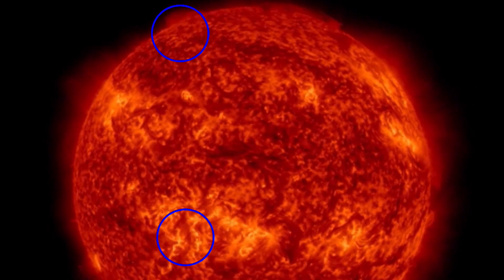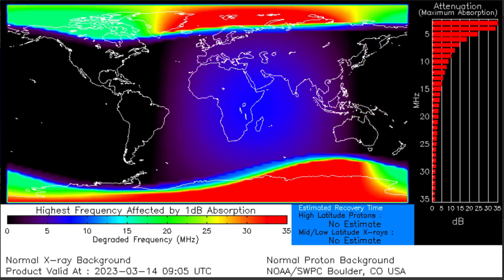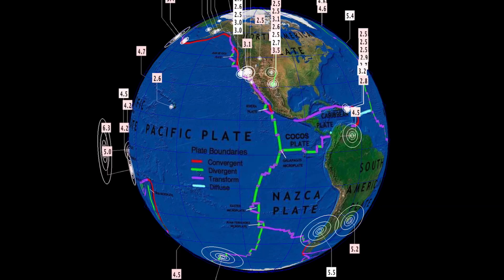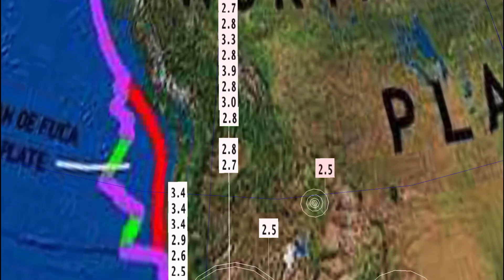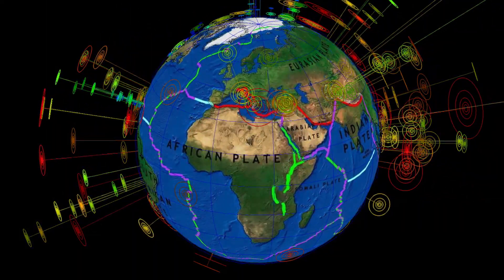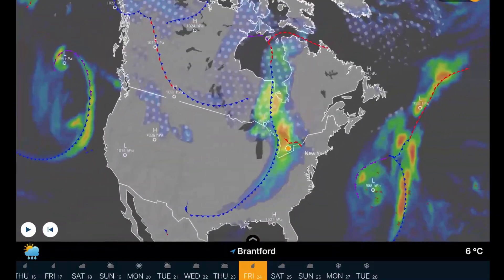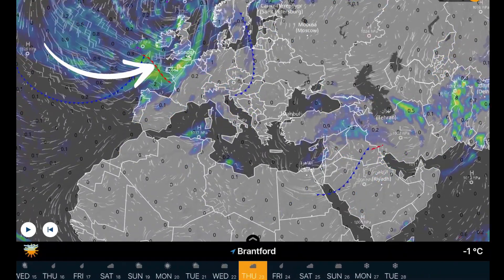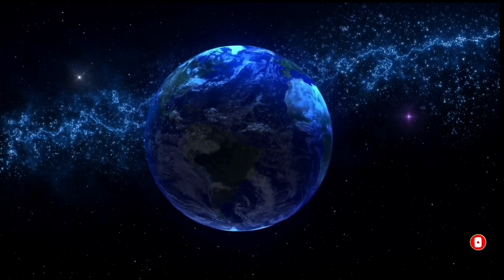California Earthquakes and Atmospheric River / Extreme Weather Gulf States / OUR SUN TODAY‼️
March 14 2023

5 Day not so normal World Weather forecast. Plus a look at spaceweather for today.